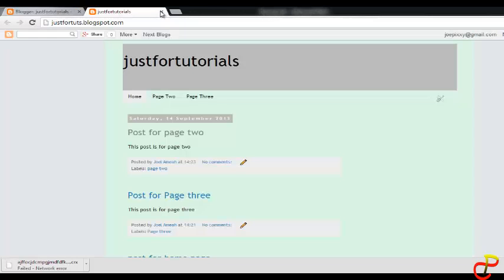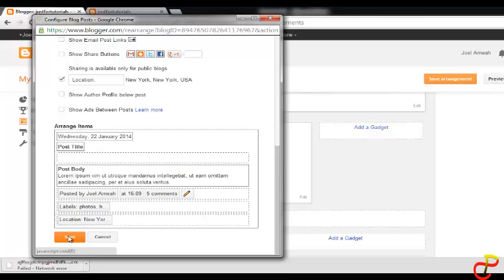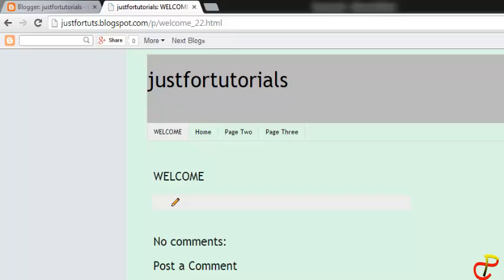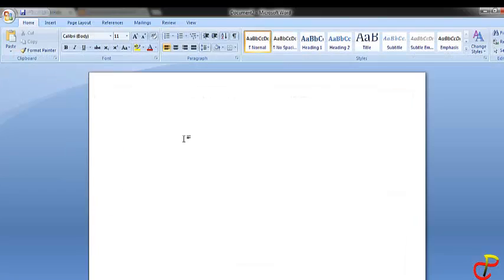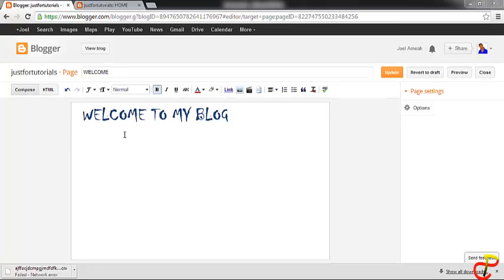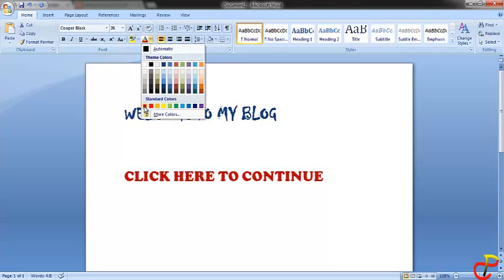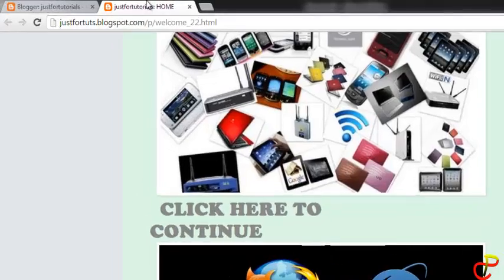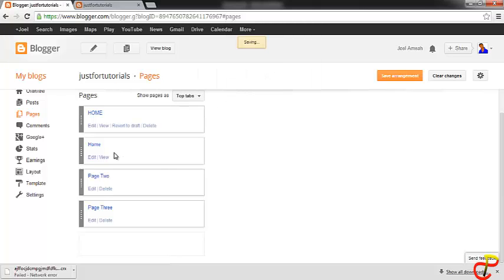HOW TO CREATE A CUSTOMIZED HOME PAGE IN BLOGGER (CHANGE THE DEFAULT HOME PAGE)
This tutorial shows you in 6 minutes, how to create your own customized homepage in blogger. Blogger by default gives you a home page which contains all the posts you make which makes the home page some how cluttered. That is certainly not the purpose of a home page, however, that is what you get with Blogger. You can actually specify the number of posts that appear on the default home page, which I have also covered it in this tutorial.
You will have two options in this video:
Create your own customized homepage  or:
Specify/reduce the number of posts that appear on the home page.
In the next tutorial I will show you how to create an image link.